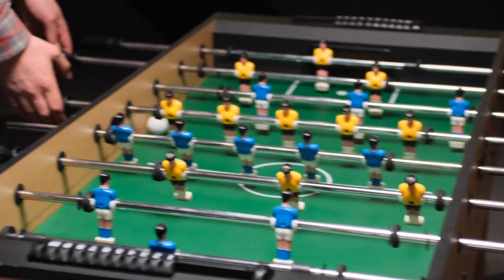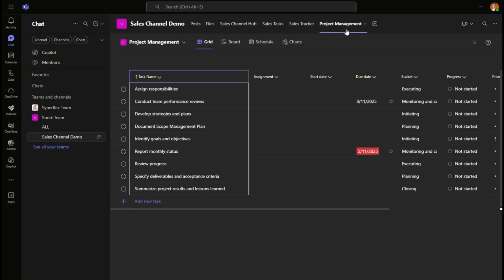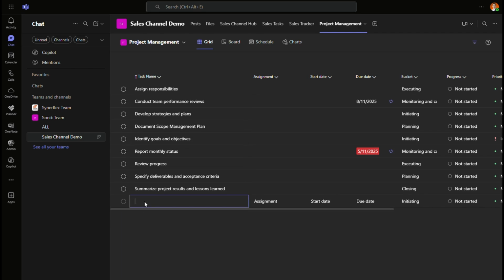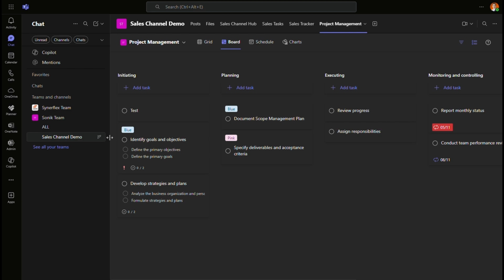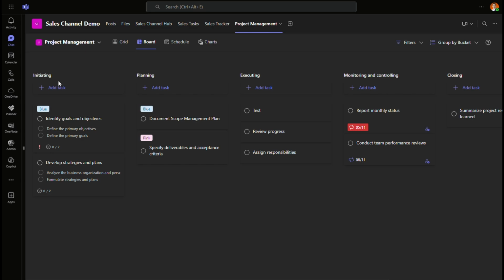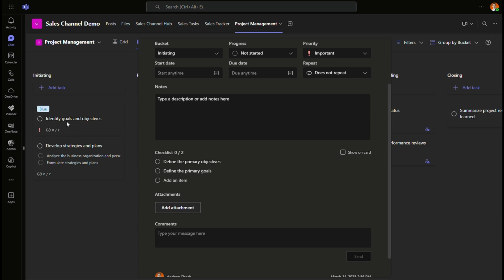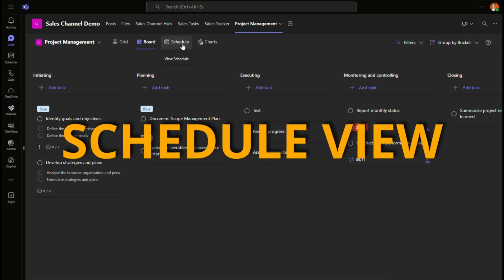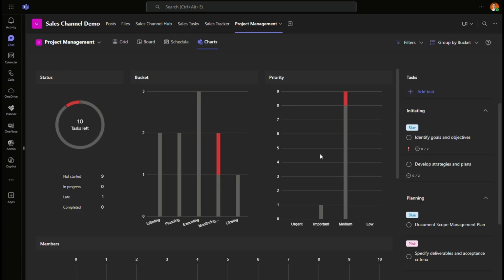How To Make Microsoft Teams Way More Powerful!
Use Microsoft Teams for enhanced project management and improved collaboration. Learn how to use Microsoft Teams with MS Planner to organize your work and boost **productivity**, making daily tasks smoother. Integrate the planner different view features to simplify project management and get more done.